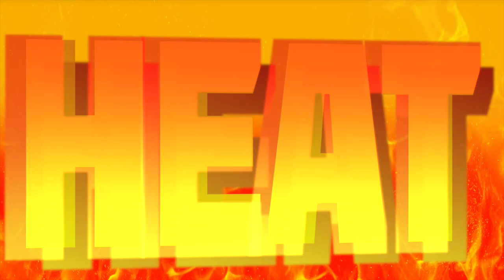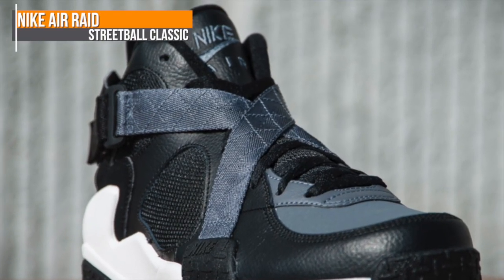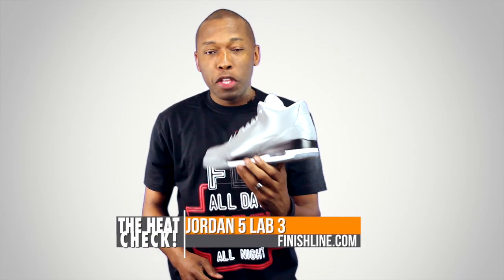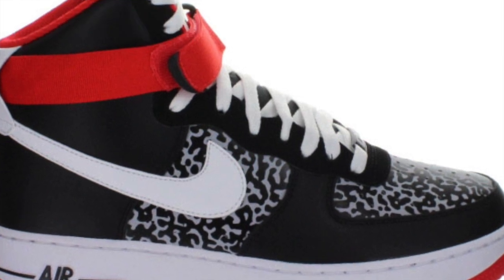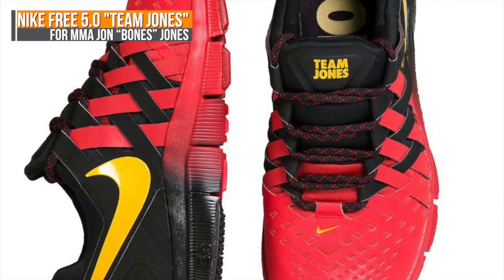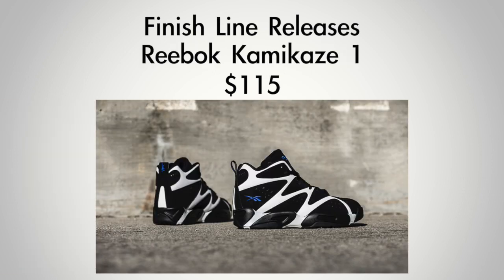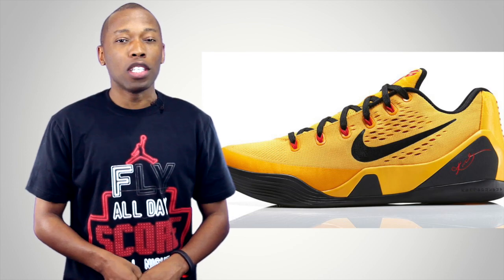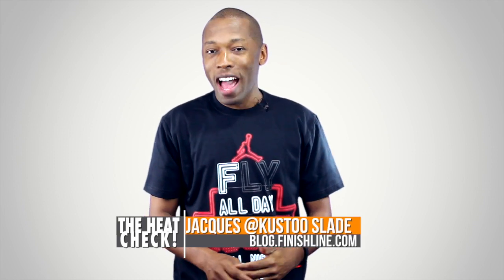Air Jordan 3 5Lab3, Nike Air Raid, Reebok Kamikaze, Nike Free Trainer 5.0: The Heat Check